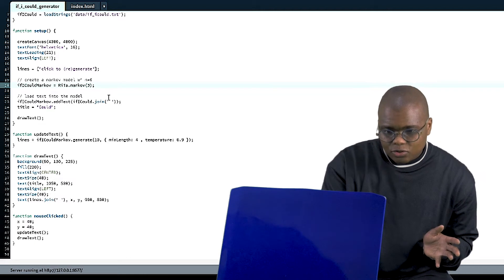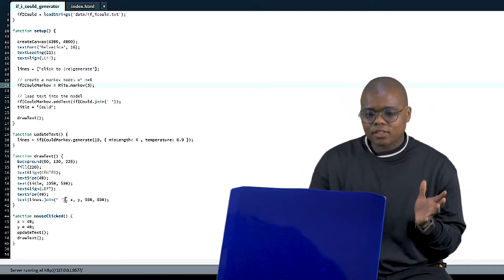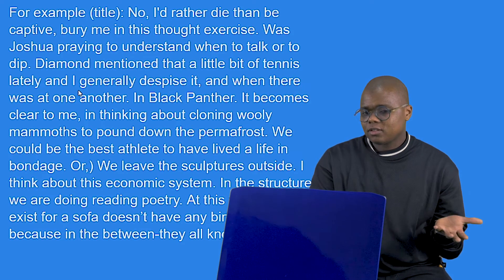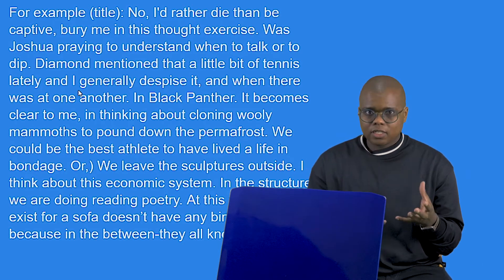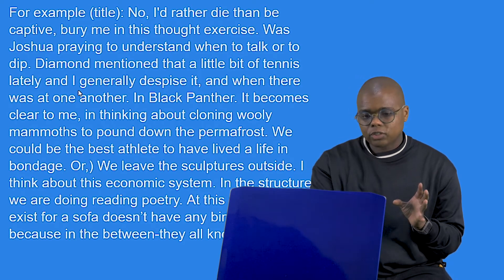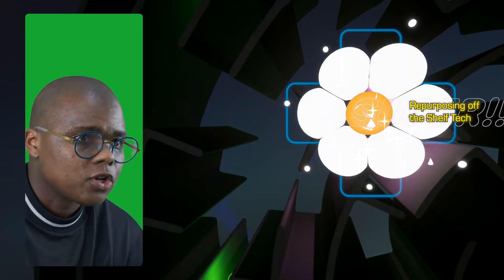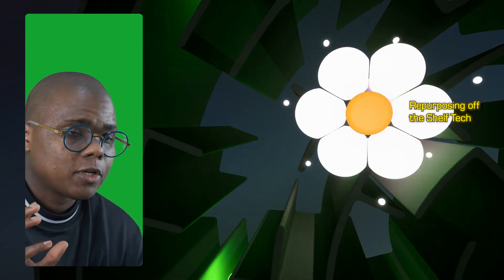R&D Labyrinths: Rindon Johnson on D'Artagnan, poetry bot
The R&D Labyrinths series guides you through the back-end of the software interfaces that various artists use to make their work. In this episode, follow Rindon Johnson as he takes us step-by-step through his writing process using a poetry machine called D'Artagnan.